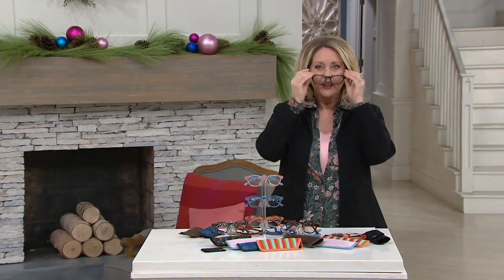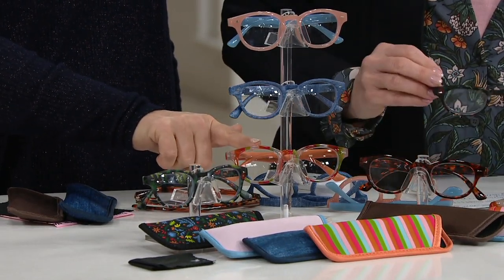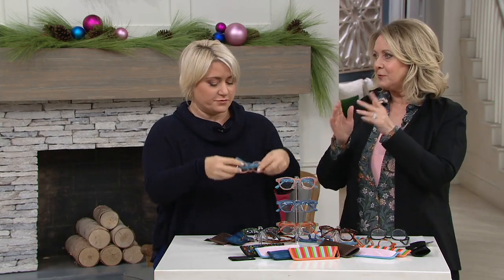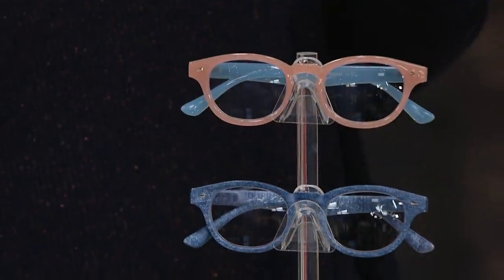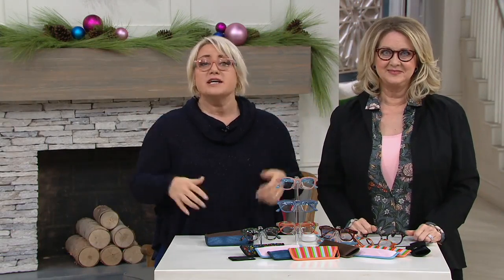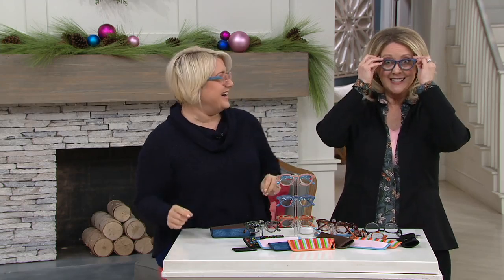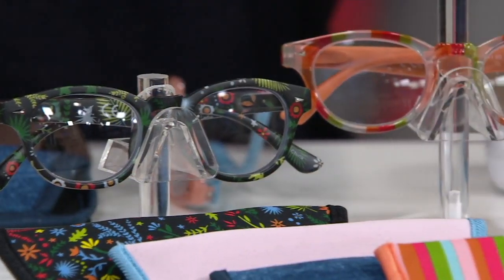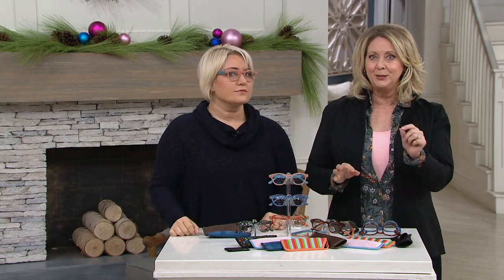Hummingbird Set of 5 Anti Blue Light Reading Glasses on QVC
Hummingbird Set of 5 Anti Blue Light Reading Glasses